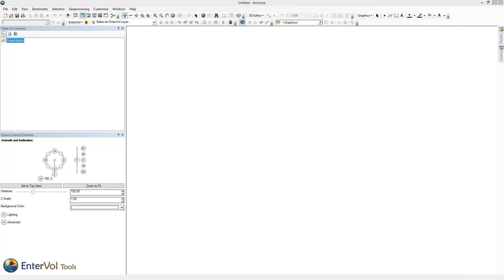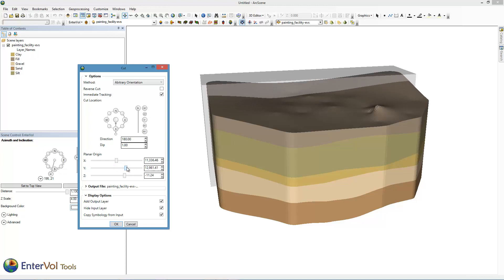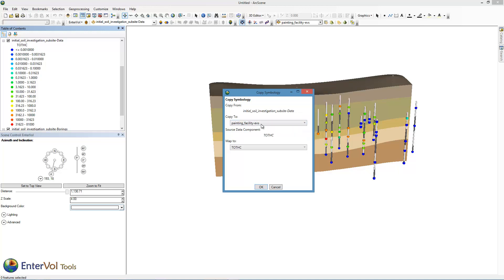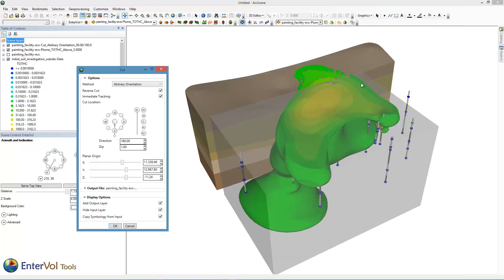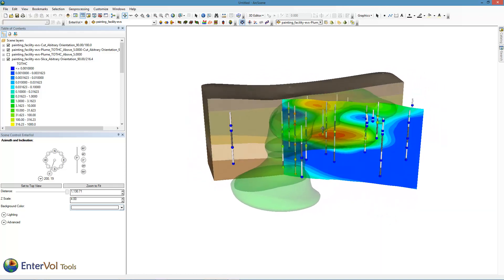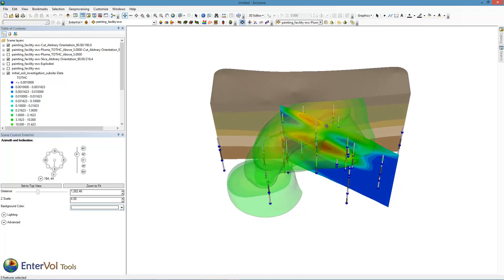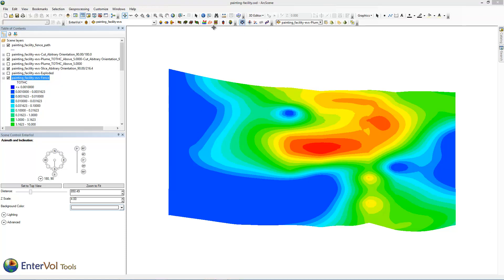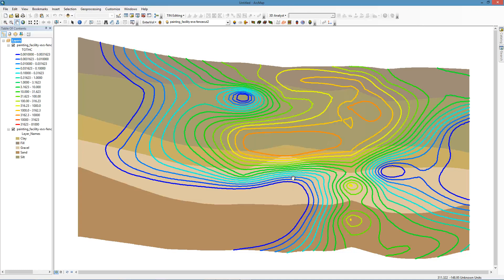EnterVol with EVS Models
This video demonstrates using C Tech's EVS and MVS models with EnterVol for ArcGIS in ArcScene. A 3D model of geology and total hydrocarbons is imported to ArcGIS along with the data used to create the model.

We also demonstrate creating 3D fence diagrams that are flattened to 2D and used in ArcMAP.